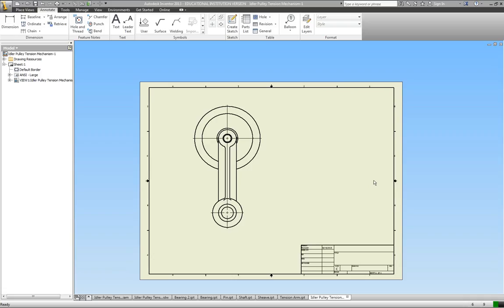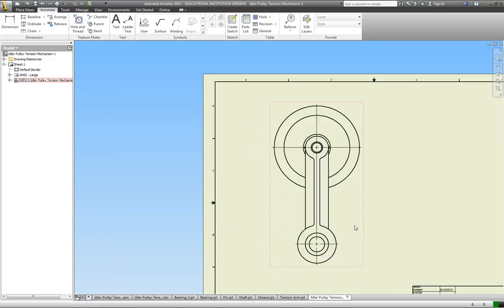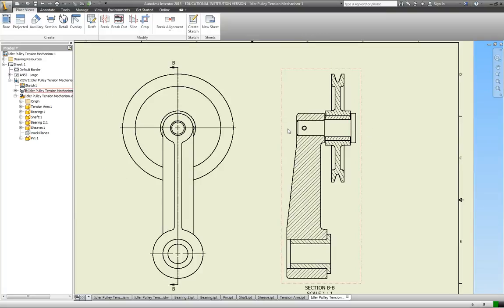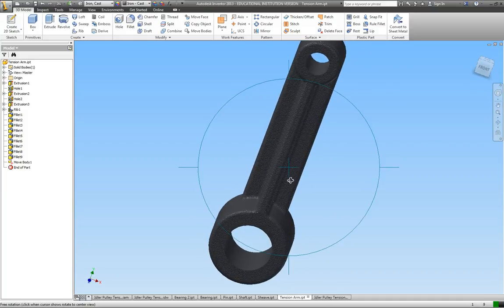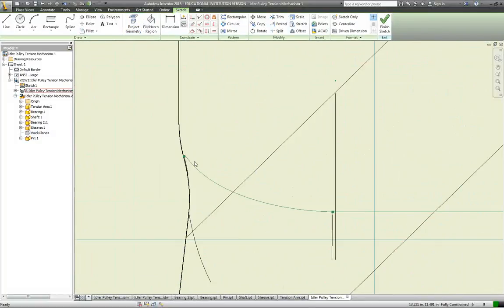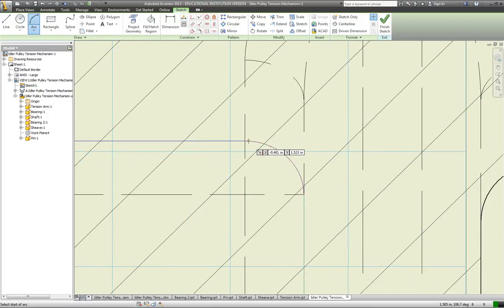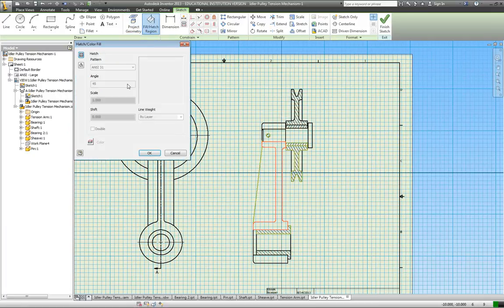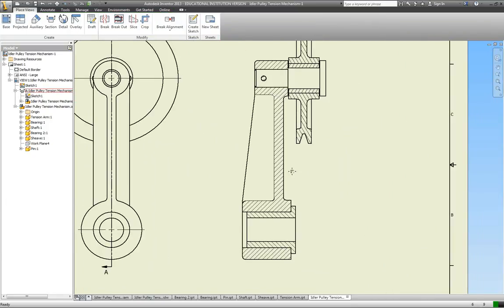Assembly Section Drawing Part 1